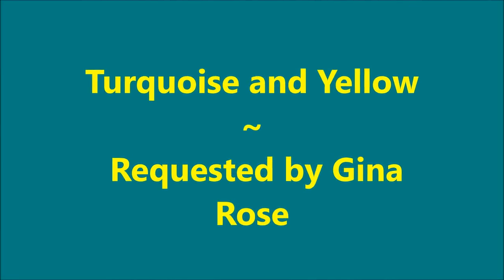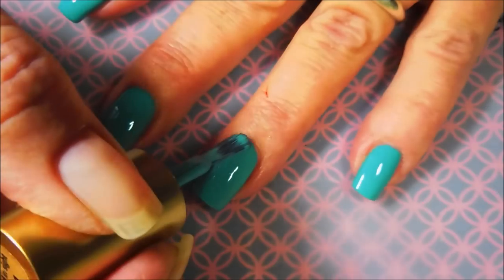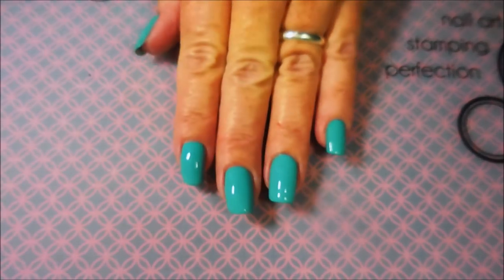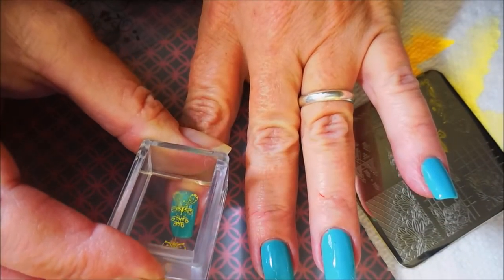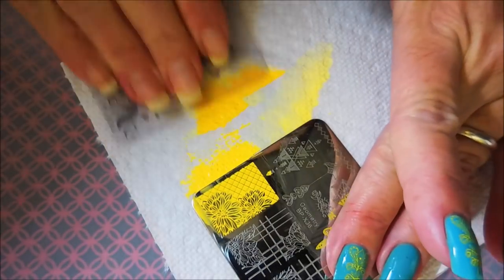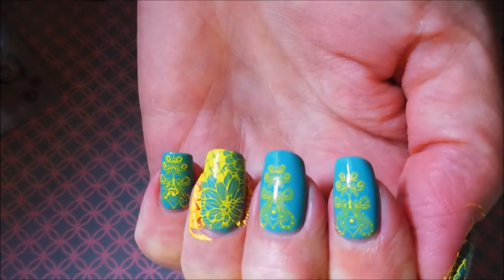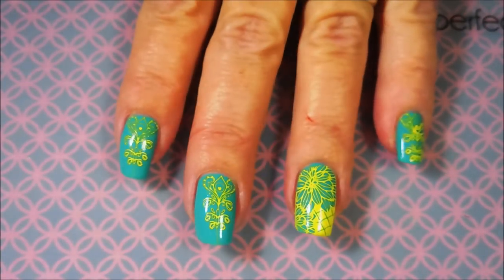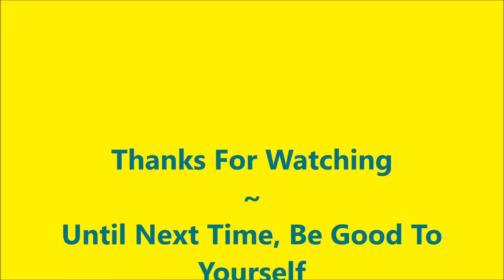Turquoise and Yellow for Gina Rose